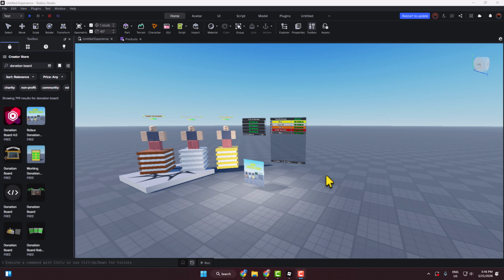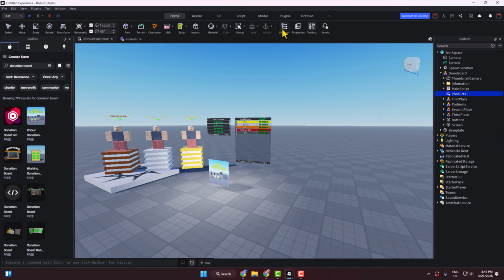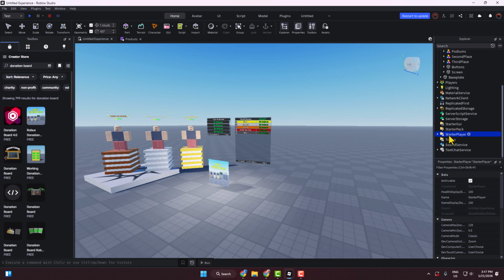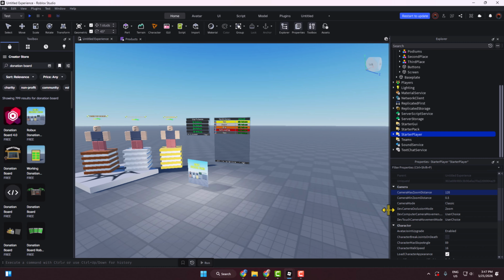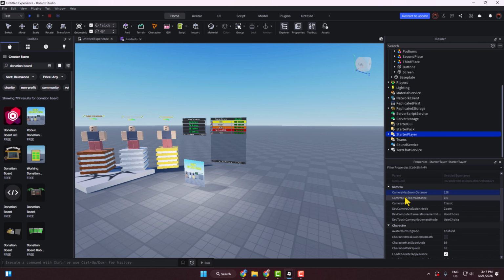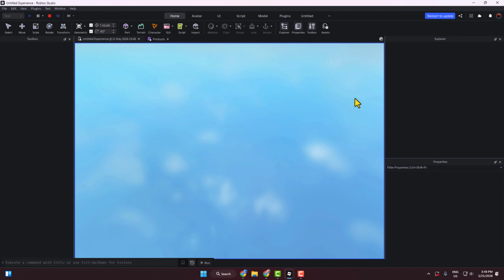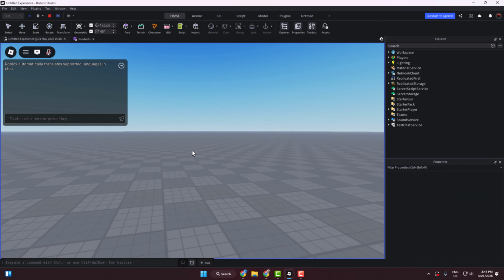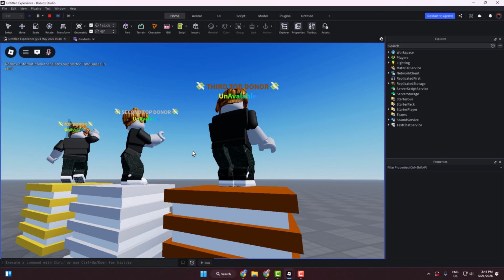How to Lock First Person in Roblox Studio?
are you looking How to Lock First Person in Roblox Studio?. yes! you are come in the right place. i am provide very easy way. check out our solution